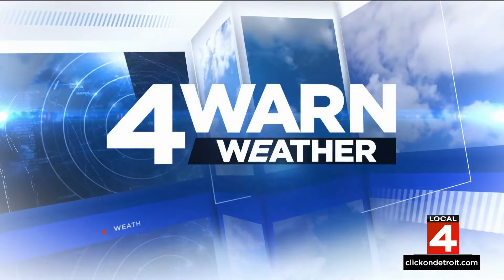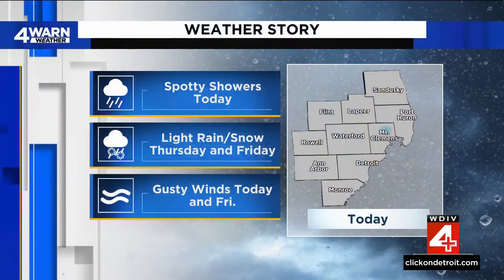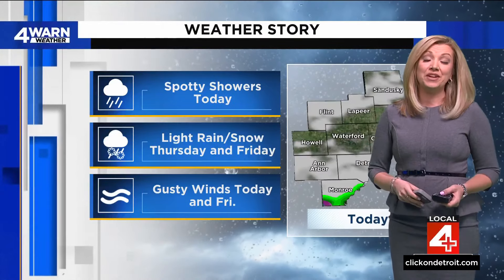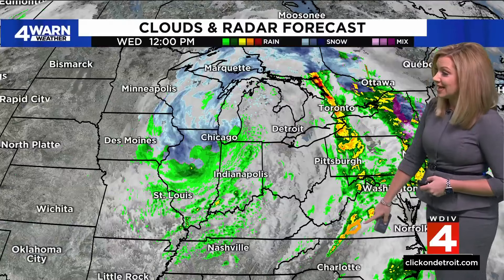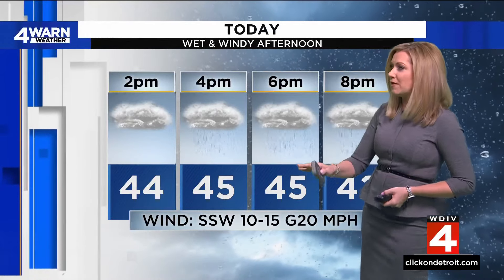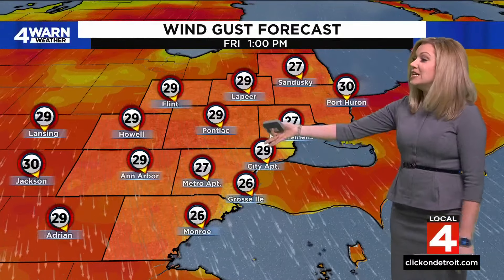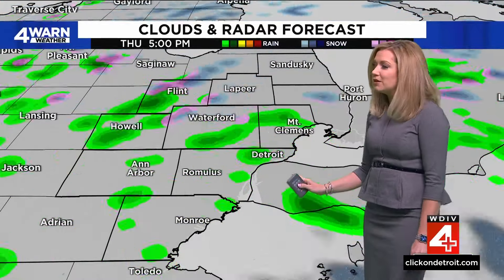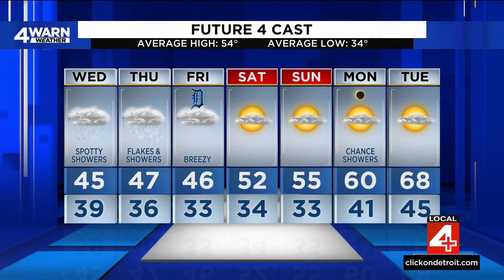Metro Detroit weather forecast April 3, 2024 -- Noon Update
The 4Warn Weather Team is tracking the latest forecast in Metro Detroit and Southeast Michigan.